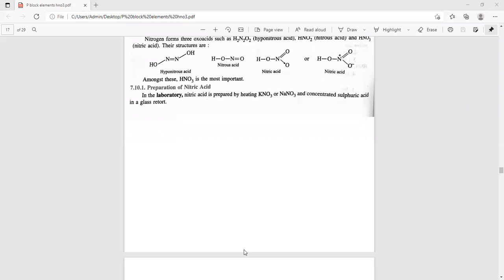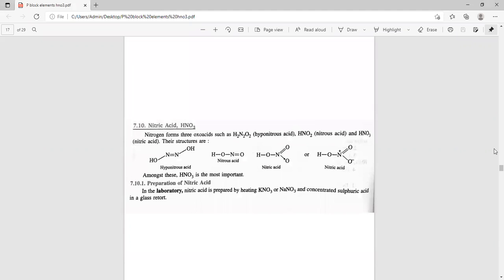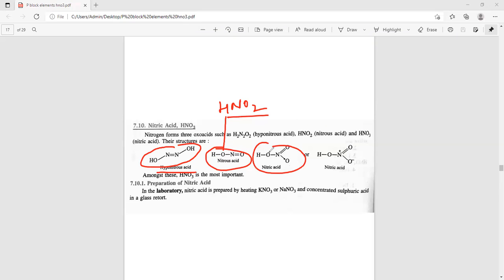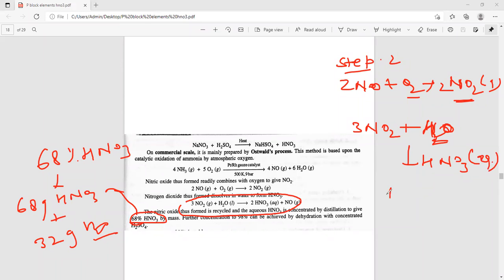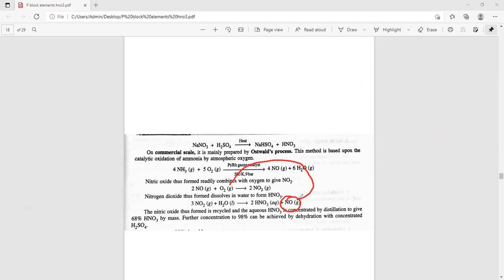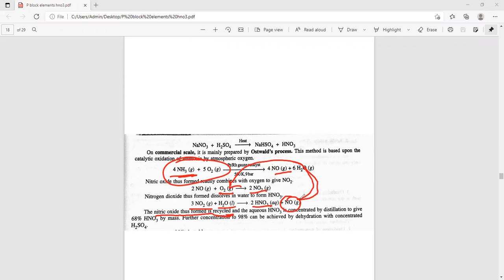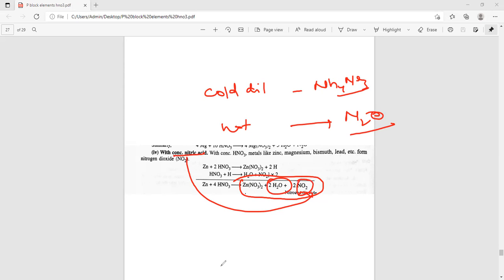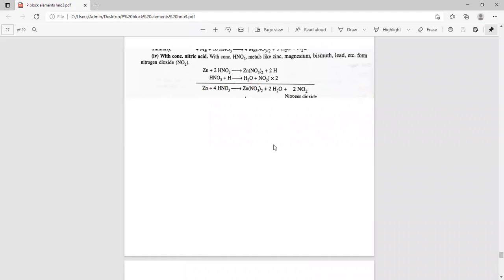5 1 P BLOCK 15TH GROUP